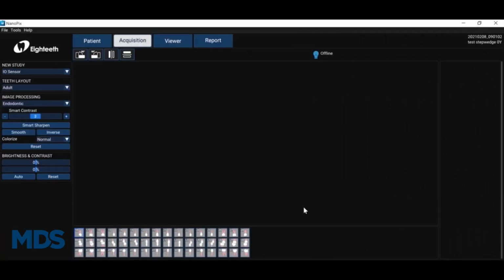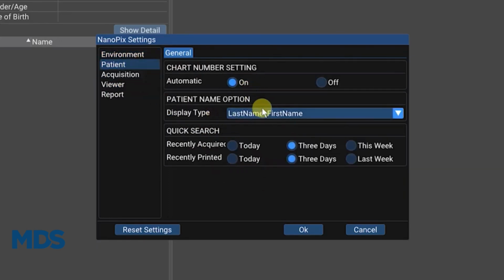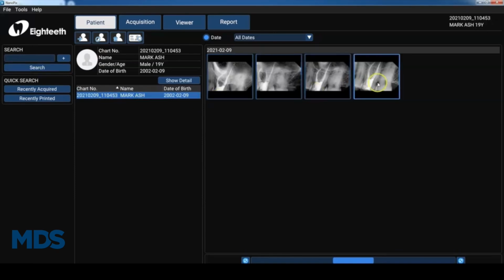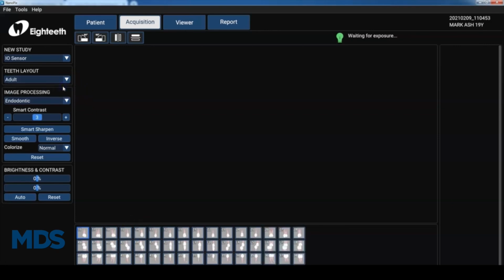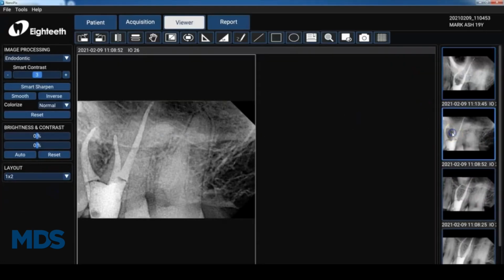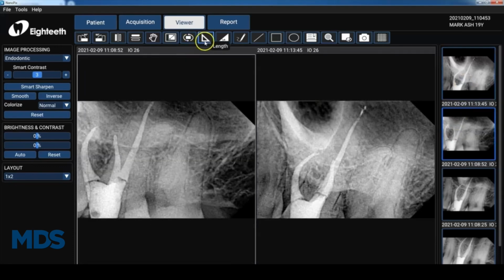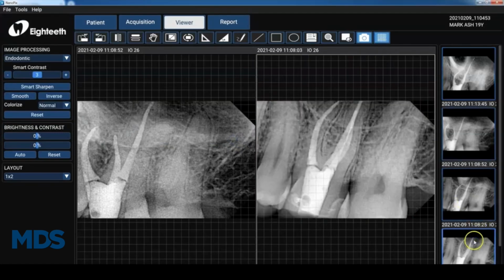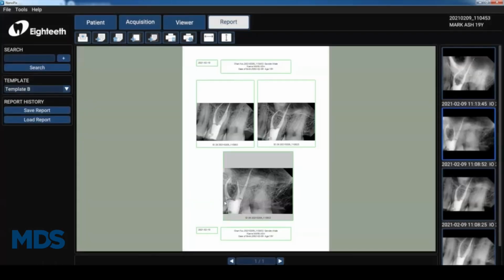NanoPix від Eighteeth - інструкція з програмного забезпечення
NanoPix 2; NanoPix 1.5; NanoPix 1 від Eighteeth
Просте програмне забезпечення, яке ідеально поєднується з Windows:
    * легко встановити
    * зручний інтерфейс
    * більш швидке отримання зображень
    * зображення кращої якості

✅ Ми — офіційний дилер Eighteeth в Україні 🇺🇦
⚙️ Гарантія - 24 місяці
🛠️ Власний сервісний центр
🏢 Можливість подивитись і протестувати обладнання у нашому шоурумі!

💰 акційна ціна
NanoPix 1 - 1000 $
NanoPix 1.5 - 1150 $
NanoPix 2 - 1280 $

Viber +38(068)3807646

Посилання на повний плей-лист «Рентгени та датчики від Eighteeth»